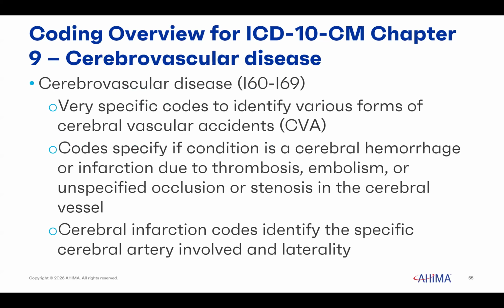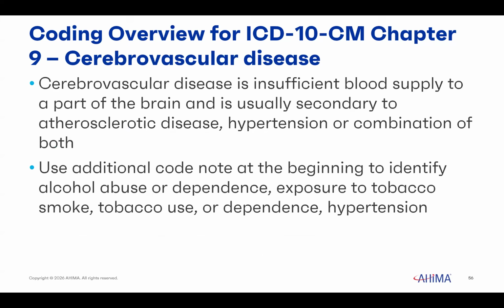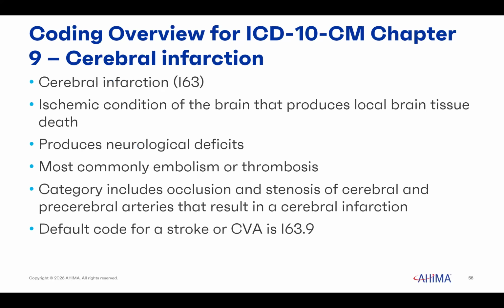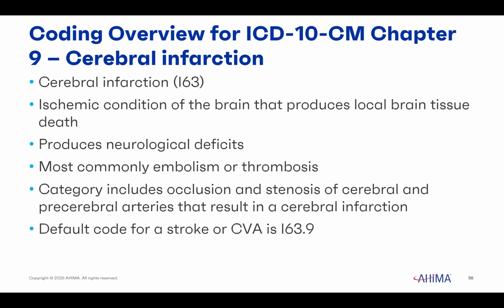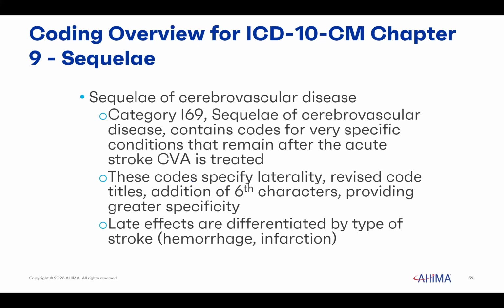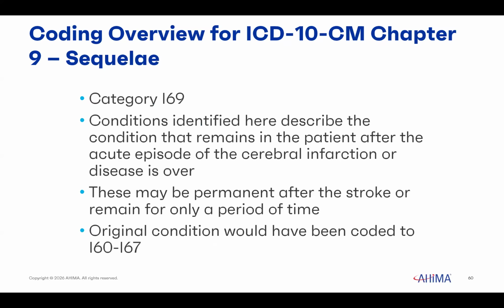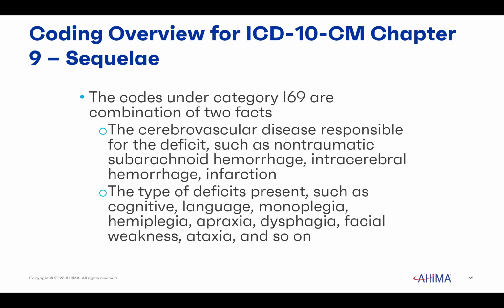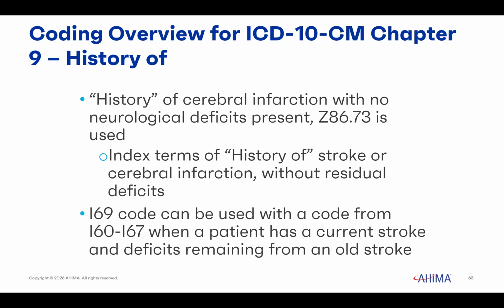HIM 270 CH 12 VL#5